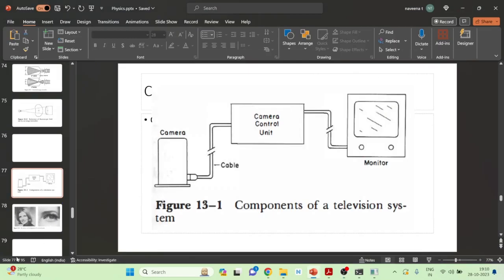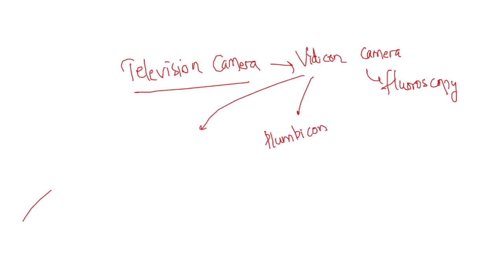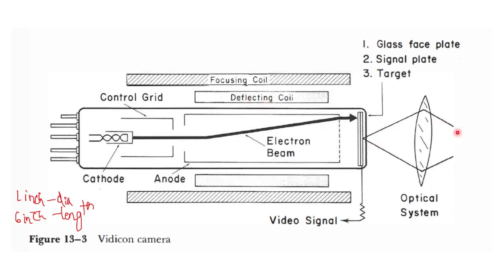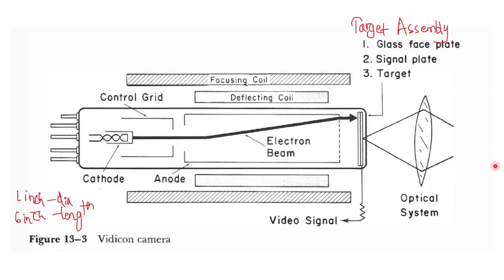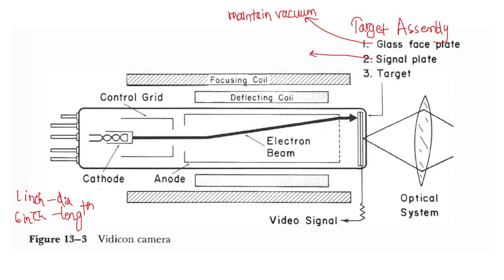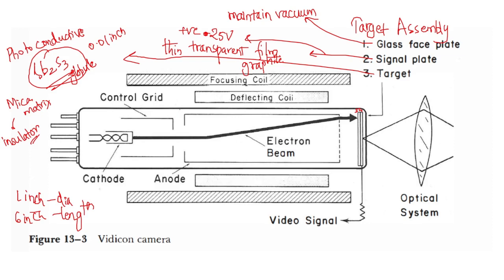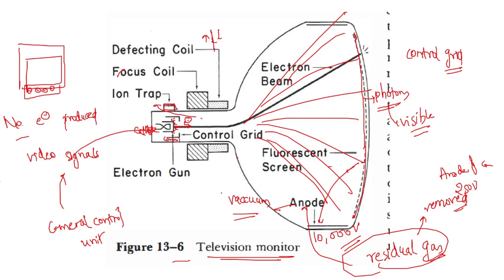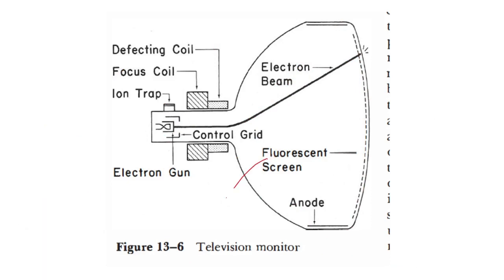Lec 7 Closed Circuit Television Part 2 || Fluoroscopy